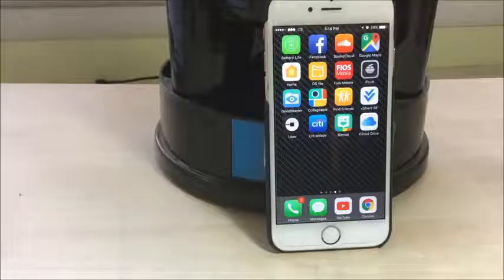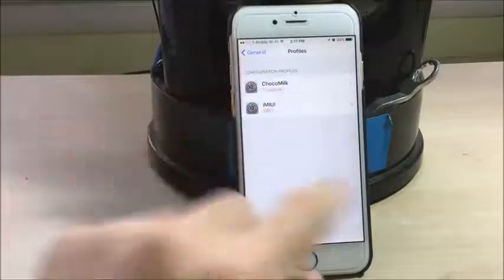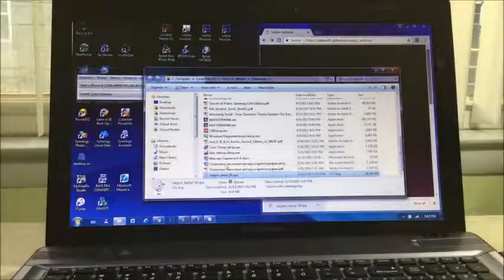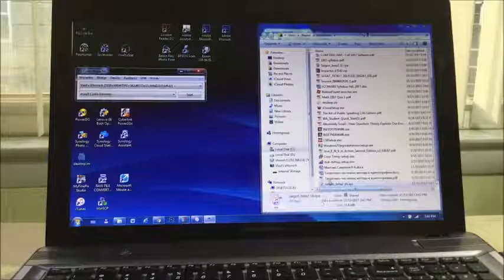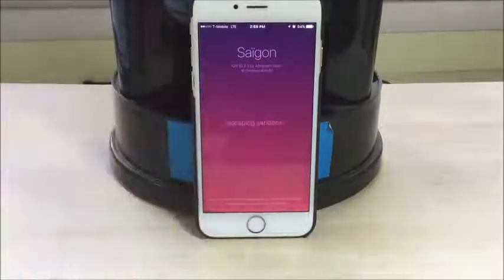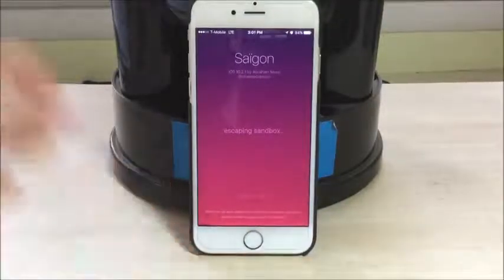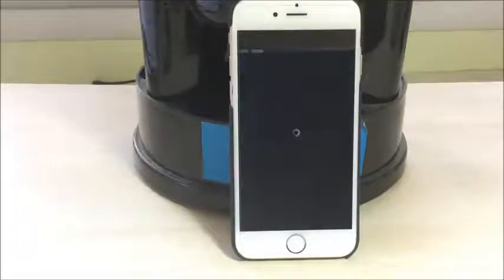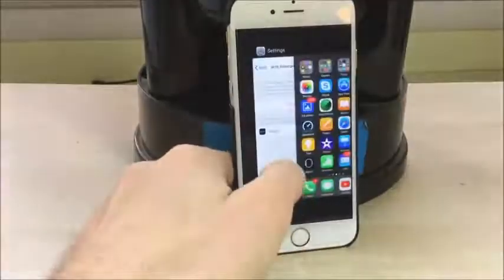جلبريك الاصدار 10.2.1 مضمون 100% من موقع saigon beta2r1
منقول من قناة اجنبية موثوقة 100%
رابط موقع الجلبريك :

تطبيق (فرفش ) في أقوى واجمل قنوات اليوتيوب الحائزة على أعلى المشاهدات العربيه والاجنبية هذا الرابط من سوق بلي

تطبيق (ناطقEnglish) وهوه تطبيق ينطق الكلام بالانكليزي ويقرأ الارقام بصورة صحيحة لمن يواجة مشكلة بذلك هذا رابط التطبيق على سوق بلي